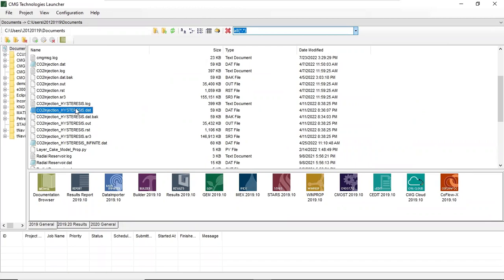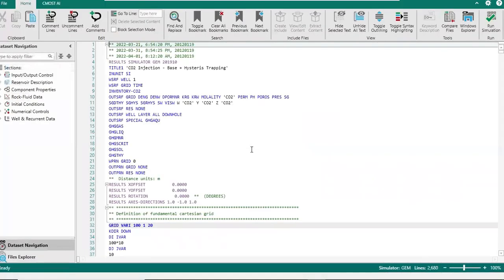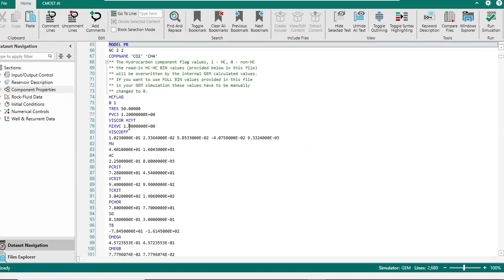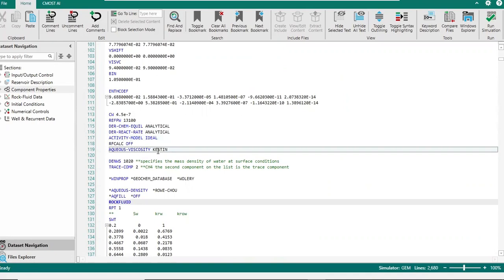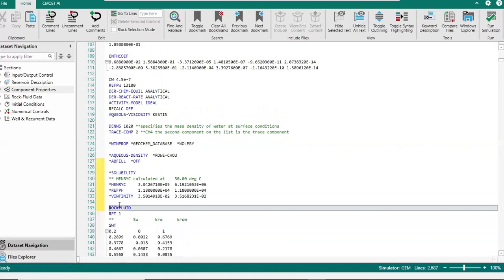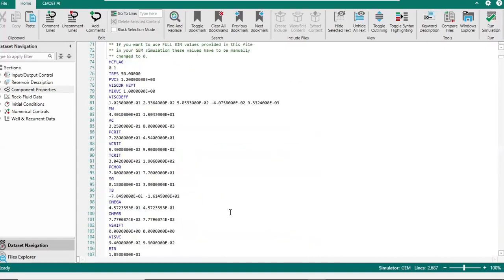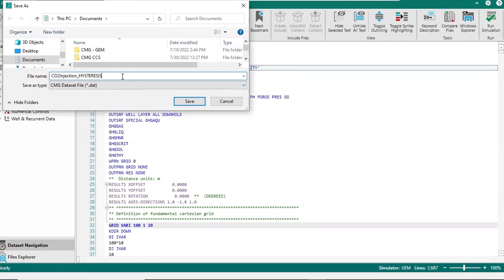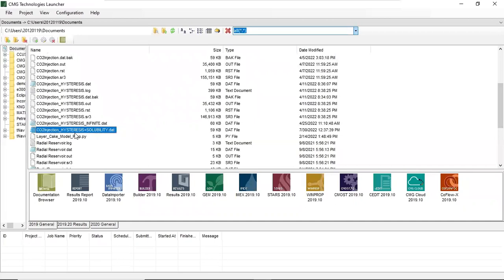CMG CCUS 35: Adding Solubility Trapping Script in cEDIT